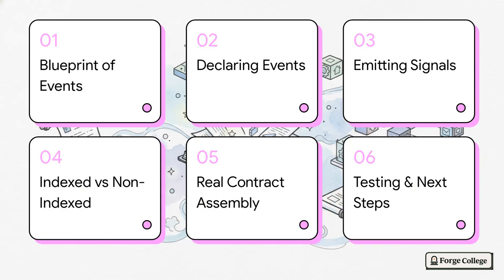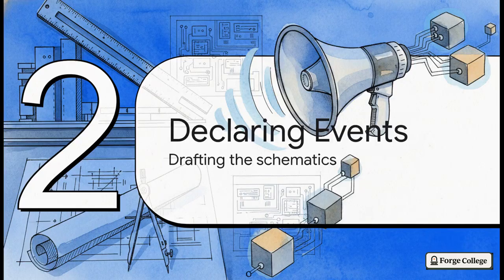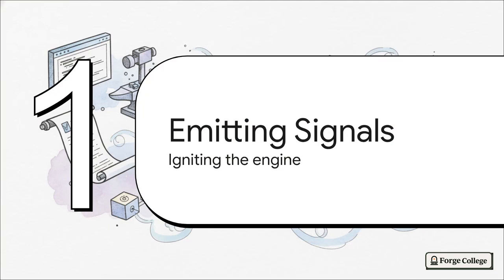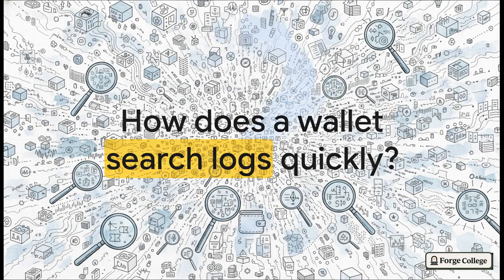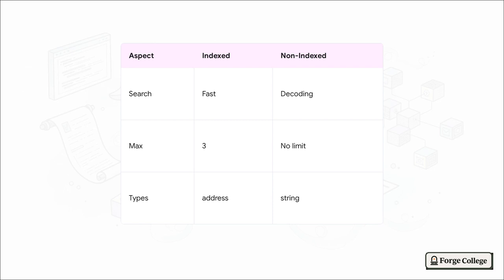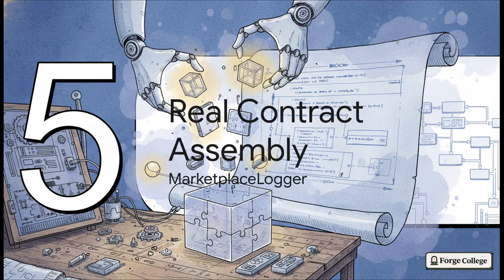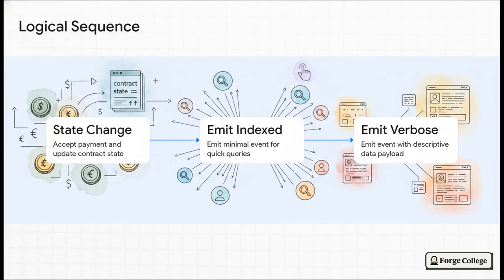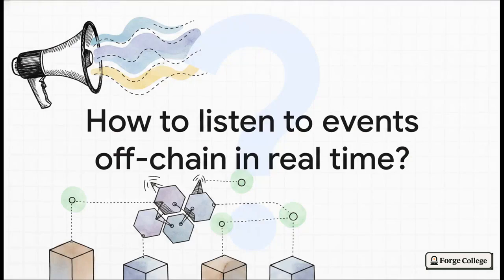Solidity Events: Declaring and Emitting Events — Forge College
Want reliable, gas-efficient on-chain logs you can query from off-chain services? Events are the Solidity mechanism for that — learn how to declare and emit them correctly and validate their appearance in transaction logs.

What you'll learn: This lesson walks through precise Solidity syntax for event declarations (for example: event Foo(address indexed by, uint256 value)) and how to emit events from functions using the emit keyword. You'll learn how indexed parameters work (up to three indexed fields), how indexed values are stored in topics and bloom filters vs non-indexed data, and the tradeoffs around parameter types and gas. We cover anonymous versus named events and when to use each. Finally, you'll get a minimal, realistic contract pattern that changes state then emits an event and a short test you can run locally or in a dev console to confirm the event appears in the transaction receipt.

Who this is for: Intermediate Solidity developers who already understand basic contract structure, functions, and state variables and want practical patterns for producing searchable on-chain logs.

Key topics covered:
- Event declaration syntax and examples
- Emitting events from functions using emit
- Indexed parameters: choosing up to three for efficient filtering
- Event parameter types, size limits, and gas tradeoffs
- Named vs anonymous events and when to use each
- Inspecting events in transaction receipts and dev consoles

Ready to practice with the example contract and learn more?